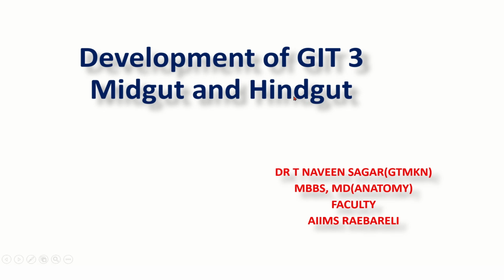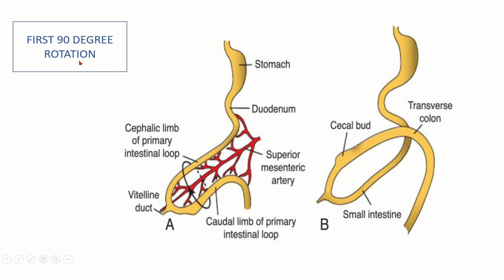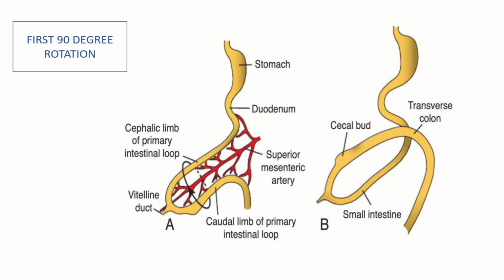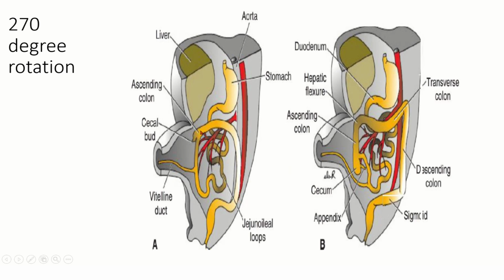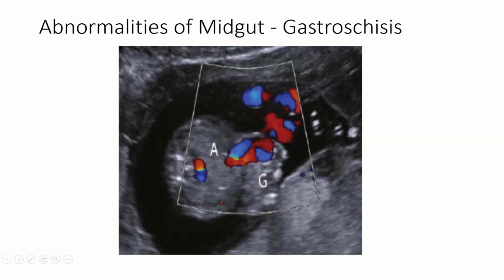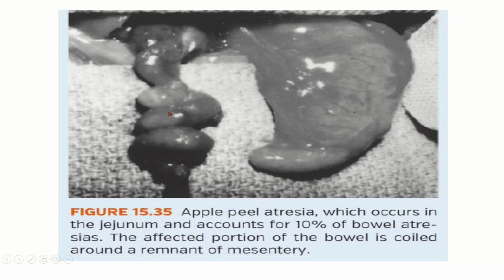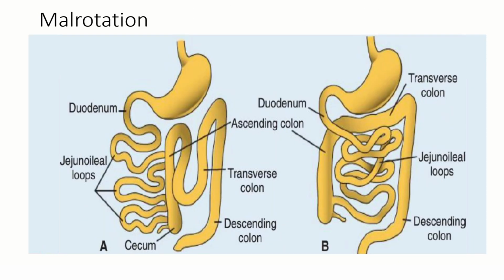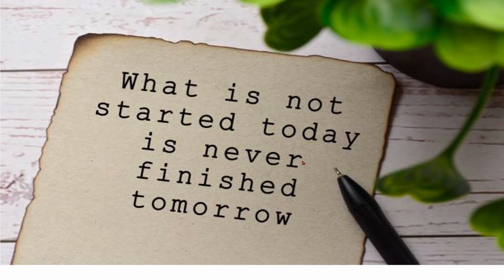Development of MIDGUT and Hindgut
Development of MIDGUT and Hindgut - midgut rotation